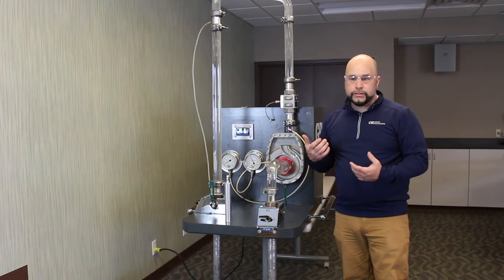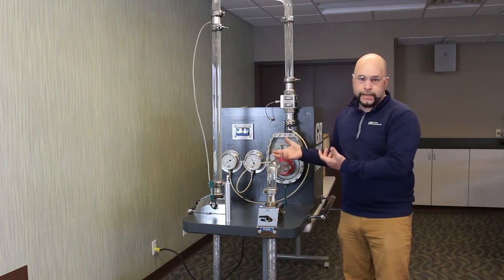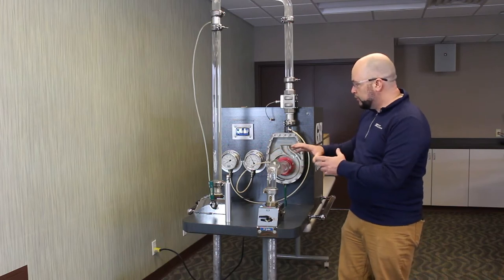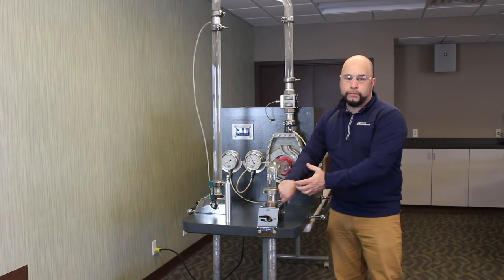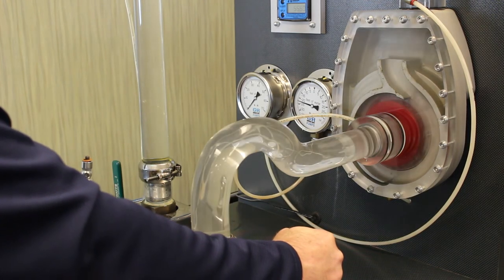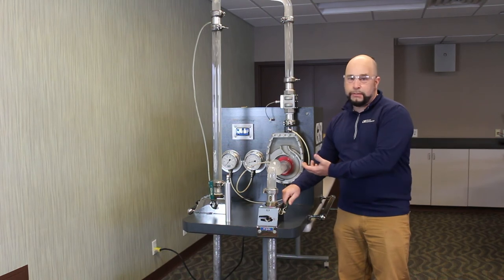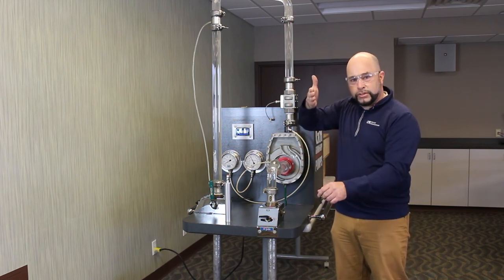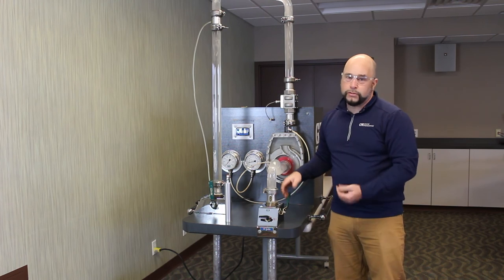Challenges with Suction Side Strainers on Centrifugal Pumps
Learn the disadvantages of adding a suction-side strainer to centrifugal pumps.